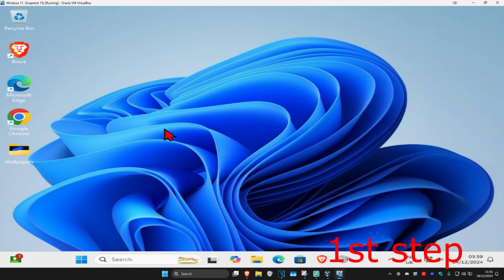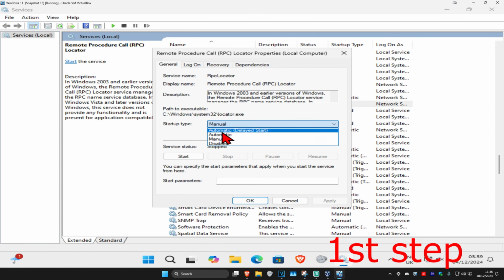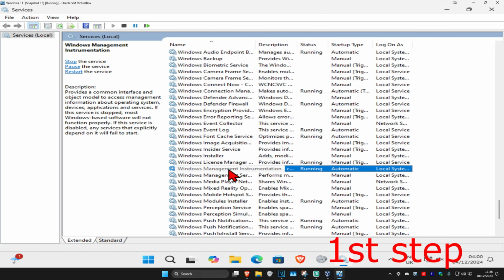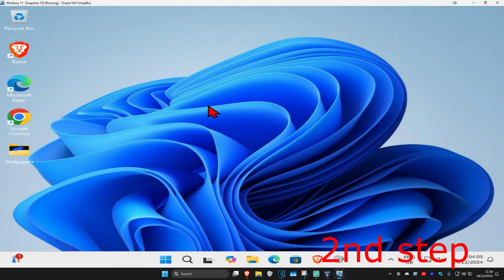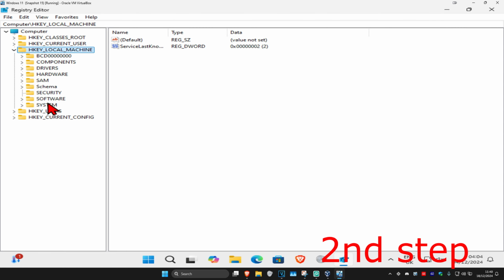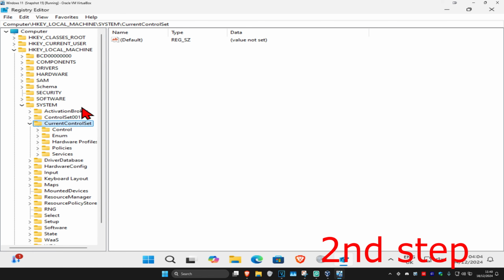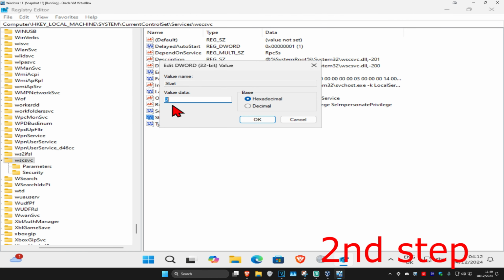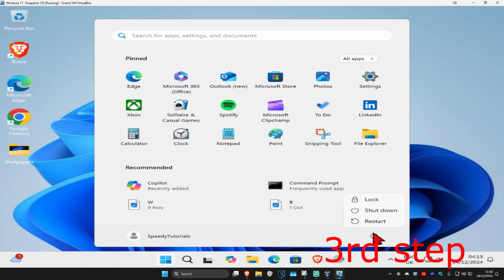How To Fix Windows Security Center Service Can't Be Started Error in Windows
If you receive a The Windows Security Center service can’t be started error message in Windows 11, Windows 10, Windows 8, Windows 7 or Windows Vista, then this tutorial may be able to help you troubleshoot the problem. You may try these troubleshooting steps in any order.

Issues addressed in this tutorial:
windows security center service can't be started
the windows security center service can't be started
the windows security center service can't be started windows 10
windows security center service can't be started windows 11
windows security center service can't be started in windows 10
windows security center service can't be started fix

Windows Security Center is an integral part of your operating system's security ecosystem. It helps you monitor the health status of critical Windows security components, such as Microsoft Defender. Because of this, it can be concerning when you suddenly get the following error message: "The Windows Security Center service can't be started."